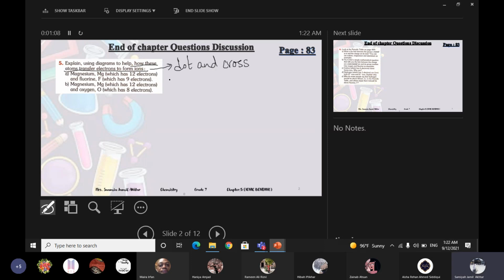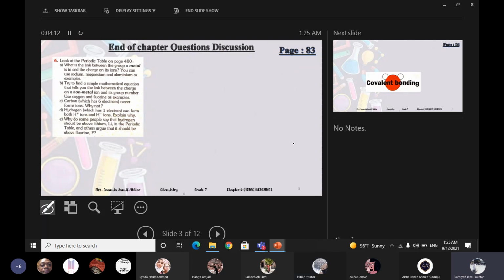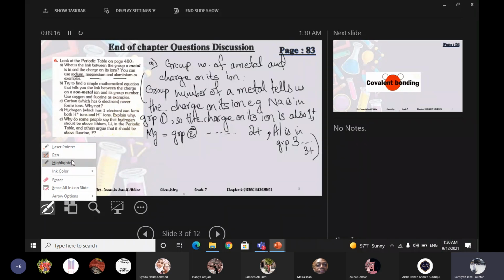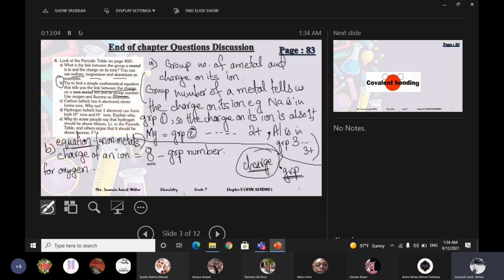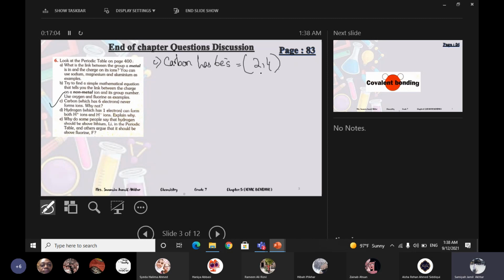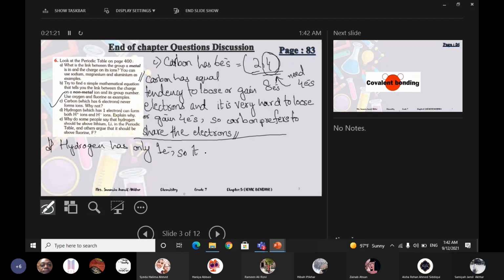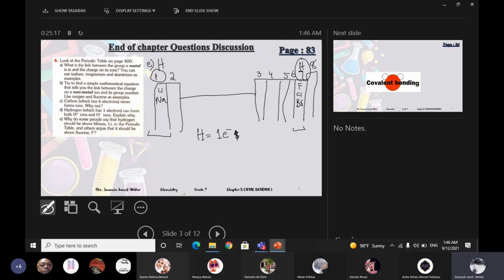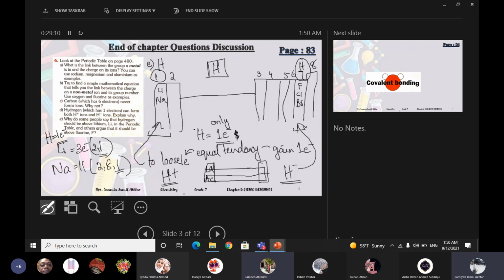7B QA Ch 5+Covalent Bonding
Dear Students!
Following is the lecture video of Ch:5 Question Answers and Ch:6 Intro to Covalent Compounds. Easier like never before!
Date: September 2021
School: PISES Riyadh
Lecturer: Ms.Saamia Qureshi
Book: Chemistry for you LAWRIE RYAN IGCSE 5th edition
Chapter 5: IONIC COMPOUNDS